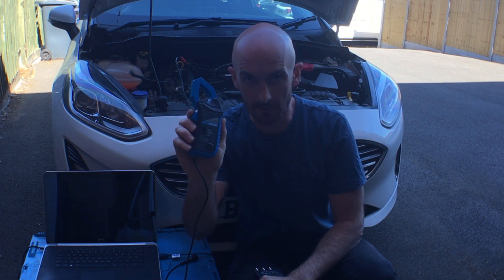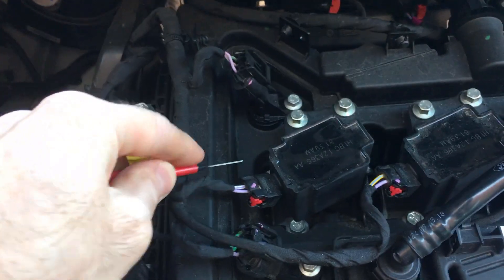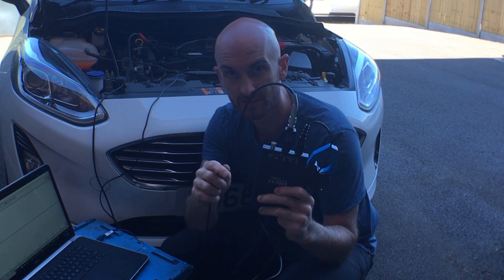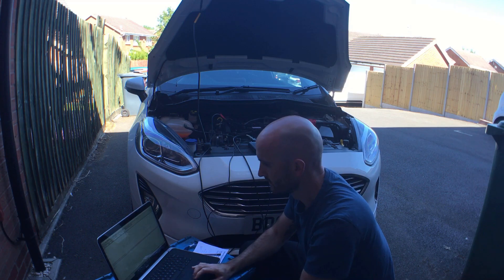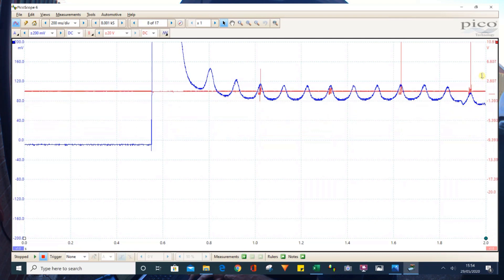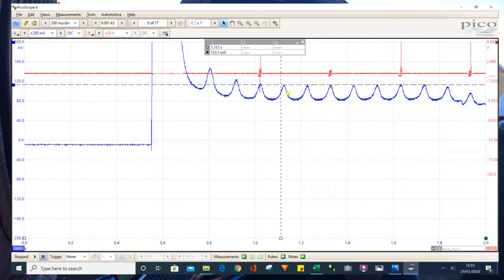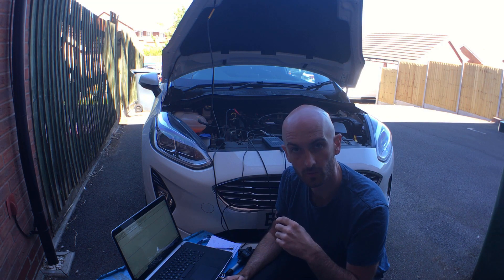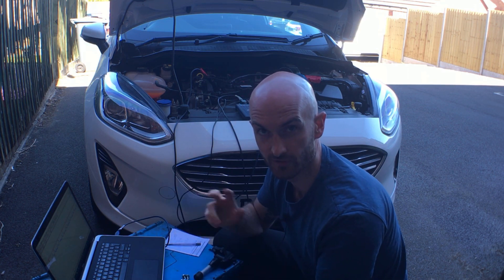GOOD vs BAD RELATIVE COMPRESSION TEST [PicoSope 2204A and Hantek CC-650] Mechanic Mindset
How to perform a relative compression test with a scope - GOOD vs BAD!! In this video we look at the basic set up to perform a relative compression test with PicoScope. I am using the PicoScope 2204A and Hantek CC-650 current amp clamp. We will look at a good engine first and then install a fault to see if the test will help diagnose the problem. The relative compression check is a great way to get an idea of overall engine condition, but how accurate is it?! Let's find out.

You would perform this compression test if you suspected a loss of compression or you had a misfire on one of the cylinders.

Camera Gear
Canon M50
Neewer Tripod
Boya Lav Mic